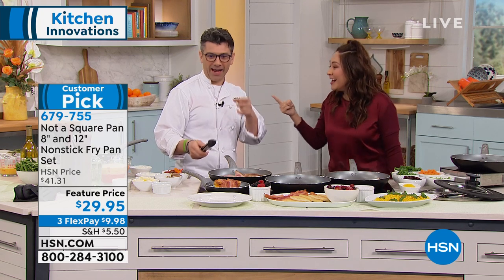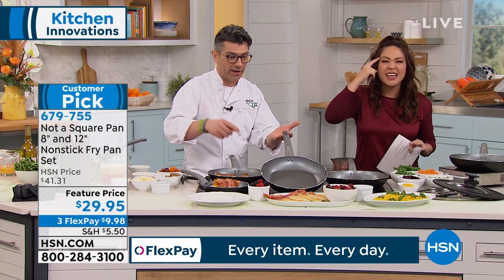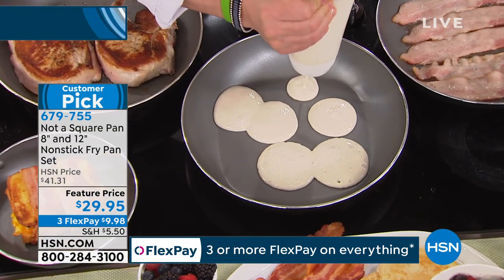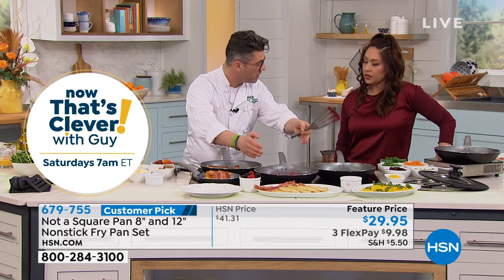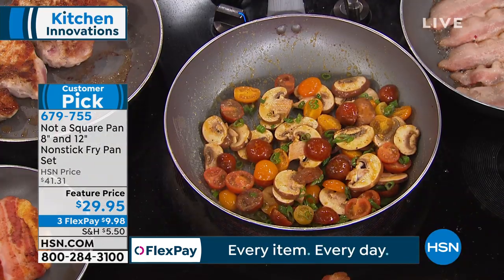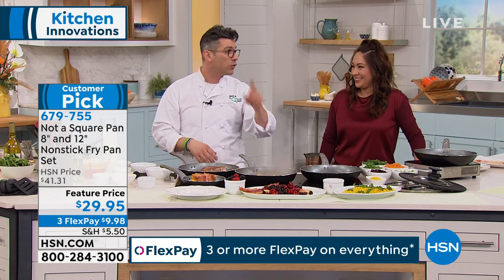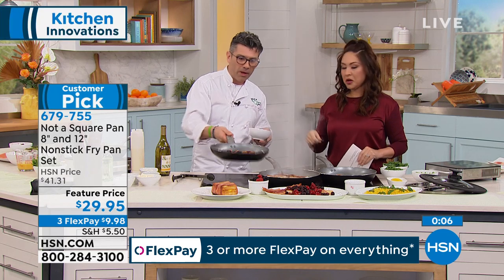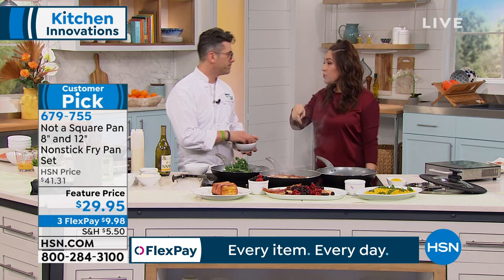Not a Square Pan 8" and 12" Nonstick Fry Pan Set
These pans combine what you love about square pans with a traditional round top. The square cooking surface gives you approximately 20 percent more cooking surface compared to the round one. Also, covering these pans is easy when just about any of your conventional pan lids will fit.

    8" Fry pan

    12" Fry pan
    Manufacture's 1year limited warranty